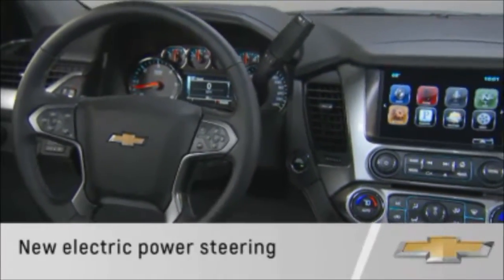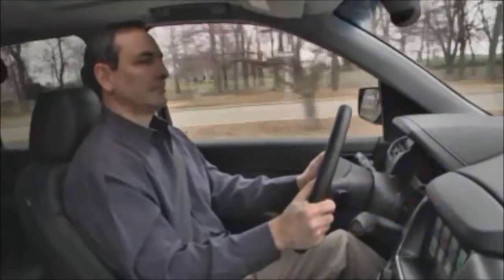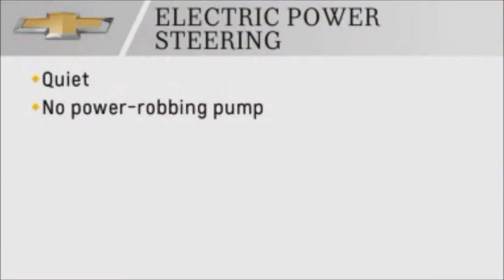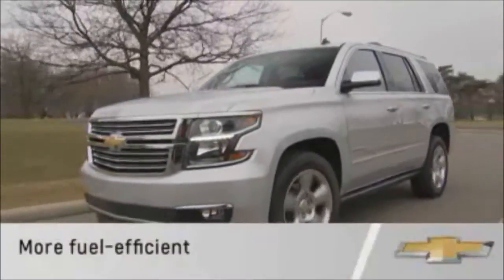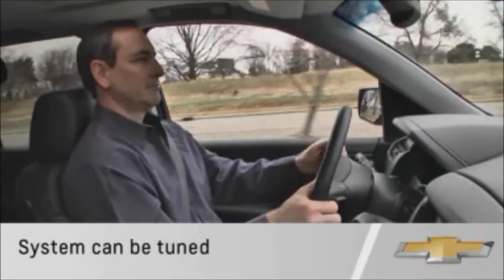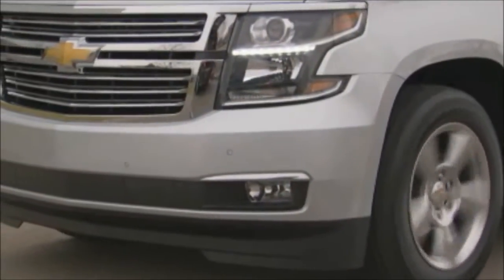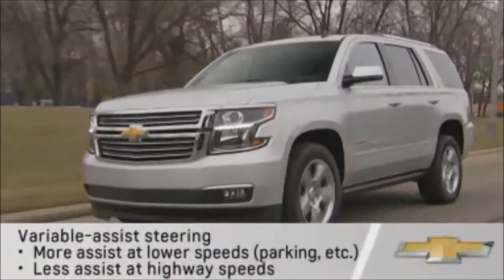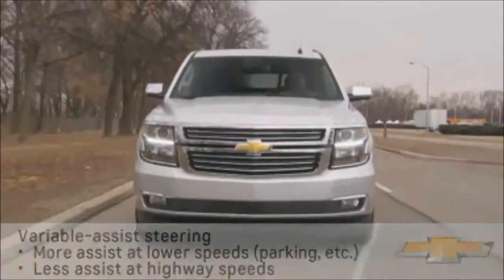GraffGuru- 2015 Chevy Tahoe Electric Power Steering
This video will show you how the electric power steering works in your new redesigned 2015 Chevy Tahoe.